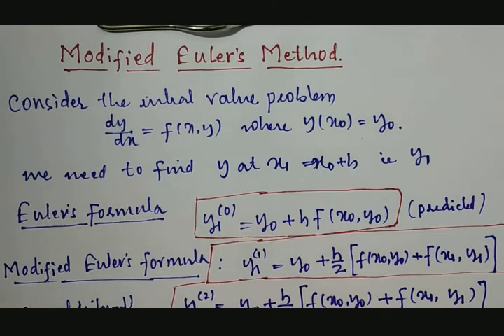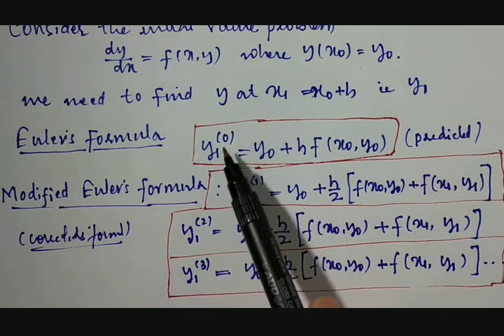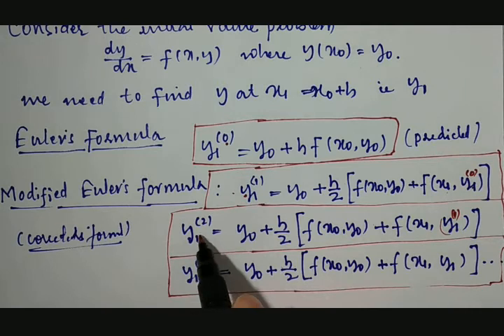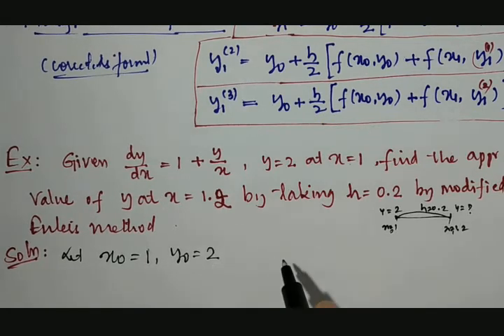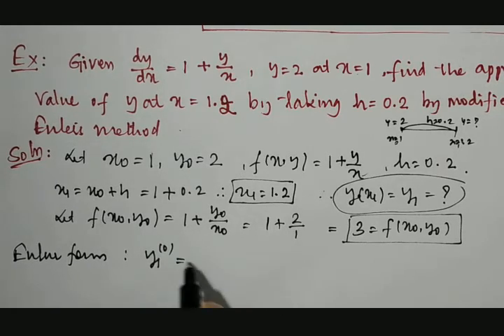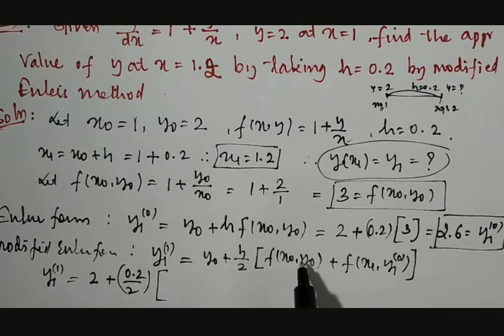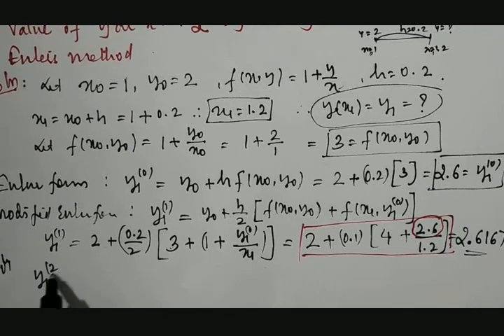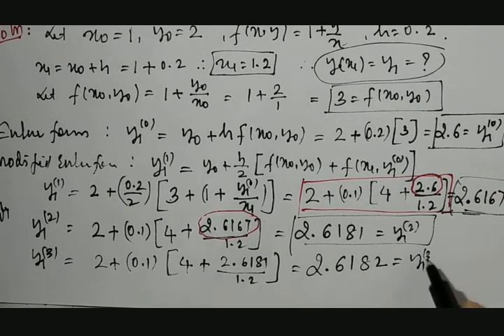18MAT31: Introduction: Numerical solution by Modified Eulers method with example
Introduction:  Numerical solution by Modified Eulers method with example